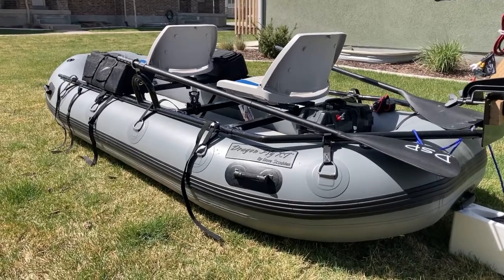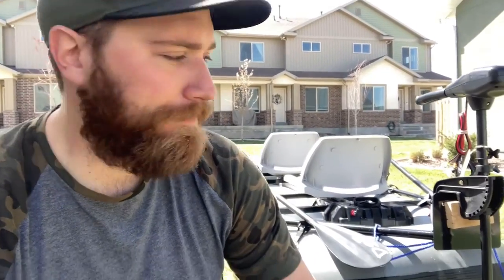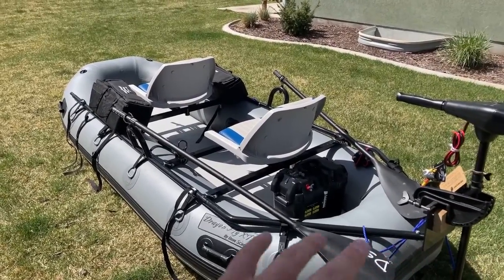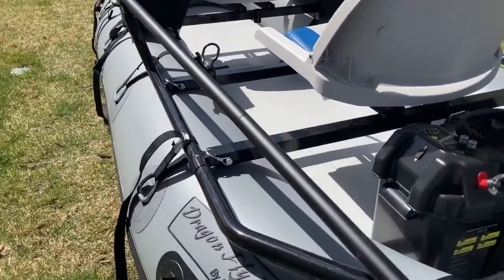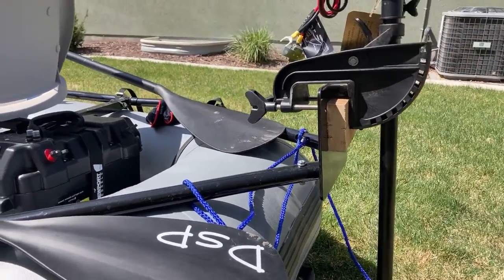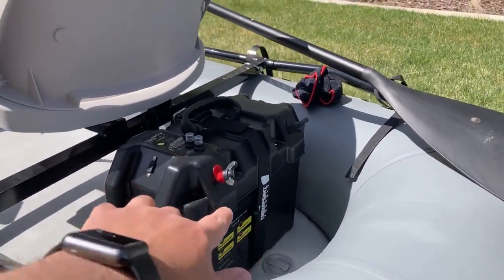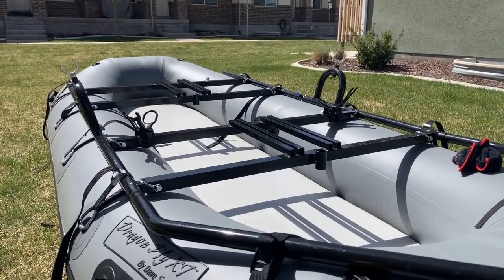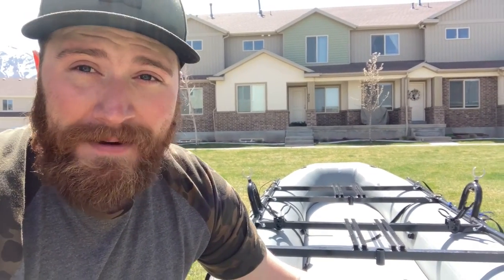Dave Scadden Dragonfly XT2 Review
I’ve taken the XT2 out to Deer Creek without the motor and I am very happy with the product! I plan to do plenty of follow up videos with the boat on the water and exclusive videos covering the motor and battery!

Song: Moon Bay by Dural.

🎣 Social Media 🎣

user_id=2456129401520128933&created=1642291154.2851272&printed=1